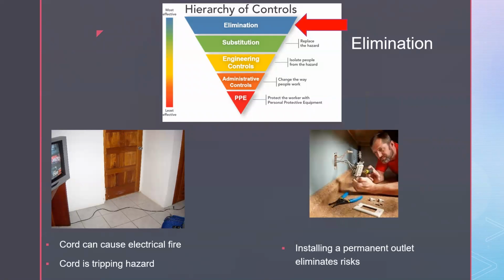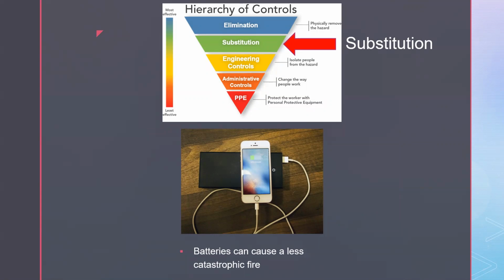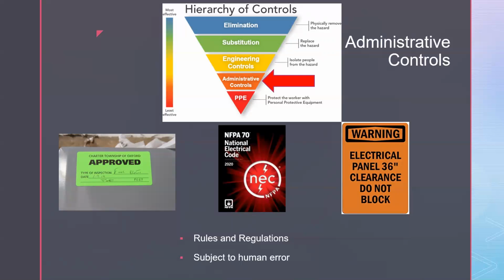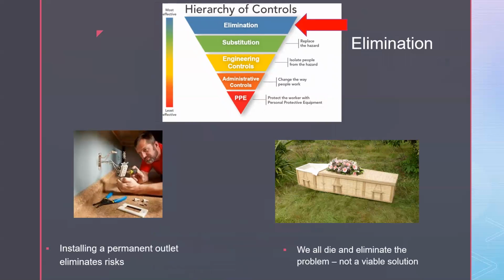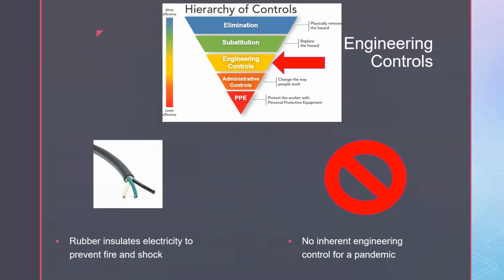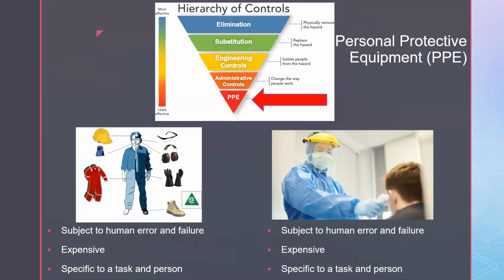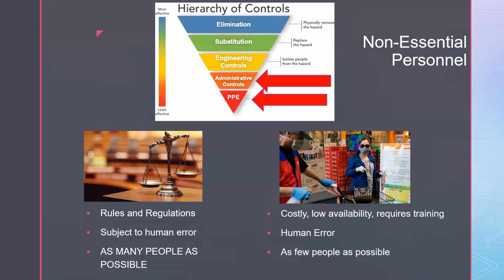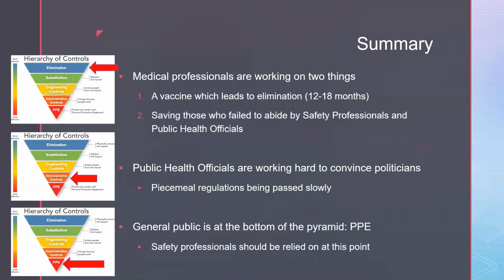COVID-19 Protecting Yourself and Your Family: Hierarchy of Control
In this module we discuss the various ways risks are addressed by utilizing the hierarchy of control.

for more videos, documents, and information.